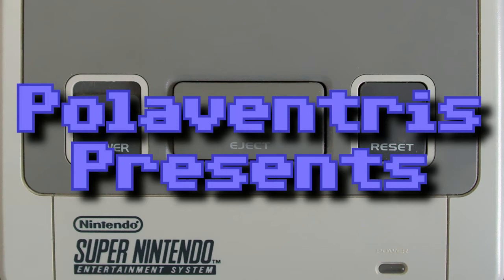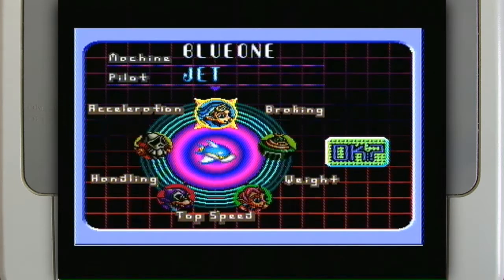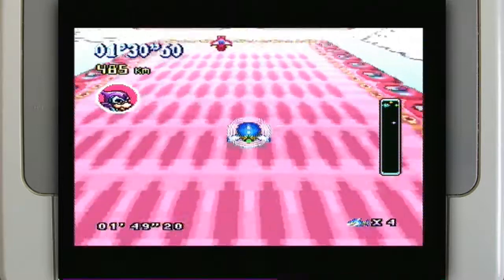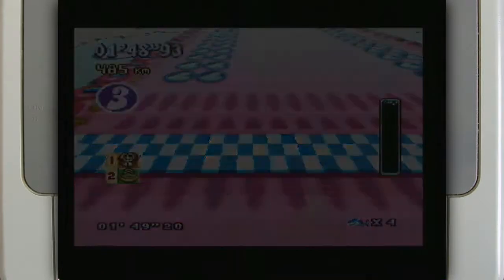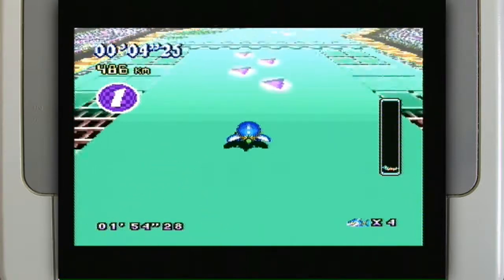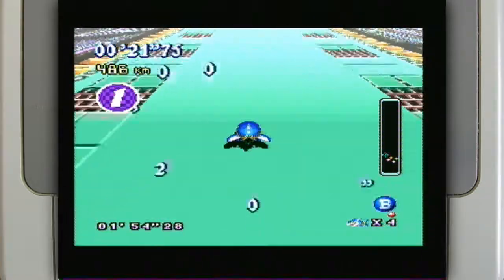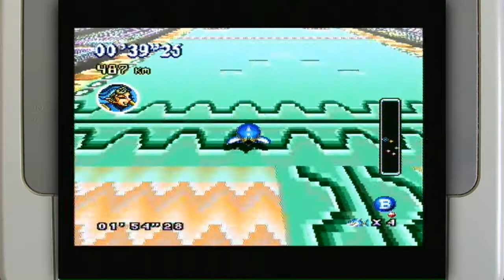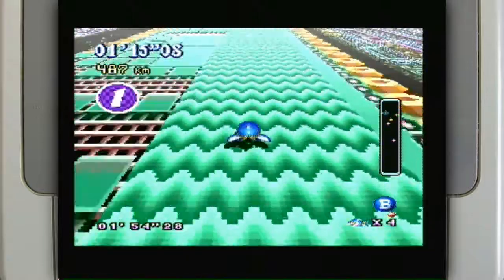Uchuu Race on a SuperNES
Uchuu Race: Astro Go! Go!

Developer: Kaze
Publisher: Meldac
Release date: 1994

The game was requested by Bagozonde

Hardware used: Super Nintendo Entertainment System and SD2SNES
Captured with Terratec Grabby (Composite).